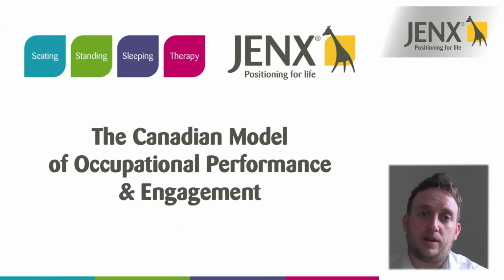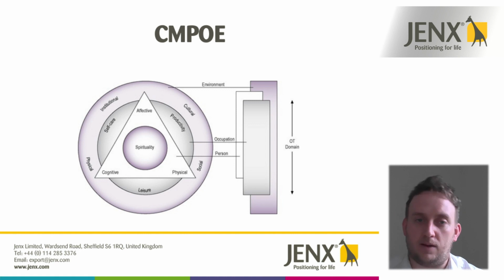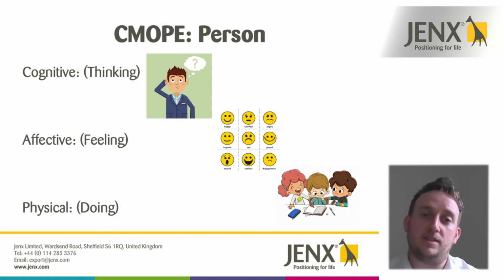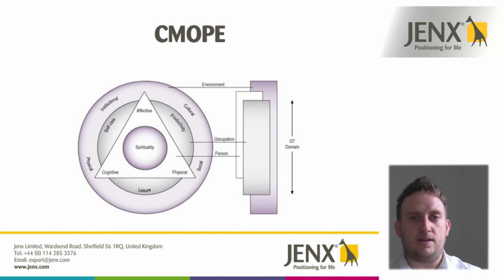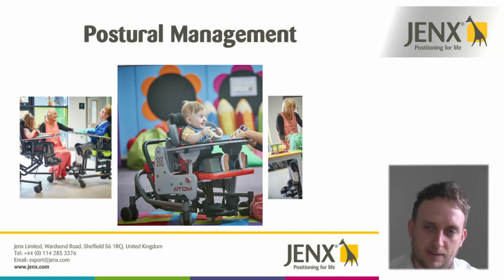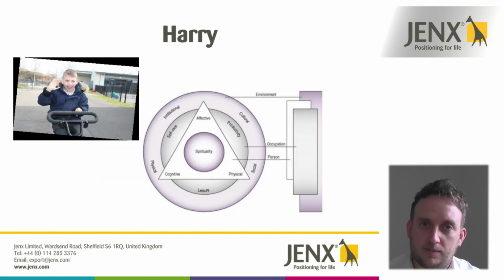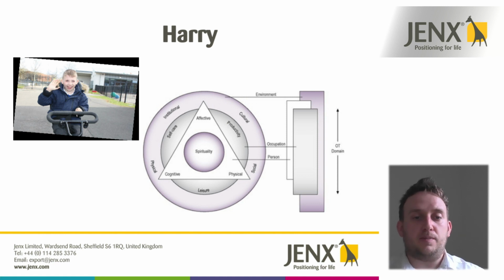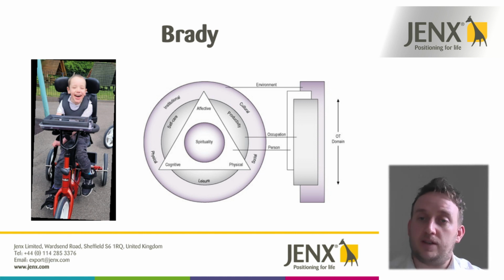Jenx The Canadian Model of Occupational Performance and Engagement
In the final presentation of the webinar series, we look at the Canadian Model of Occupational Performance and Engagement (CMOP-E). CMOP-E is a theoretical framework used in occupational therapy to guide assessment, intervention, and evaluation of clients' occupational performance and engagement. Using this model as an example, two case studies are presented in order to exhibit how taking a holistic approach can benefit an individual. After gaining this information, an example of how correct postural management, equipment and accessories can be used to aid in occupational performance.